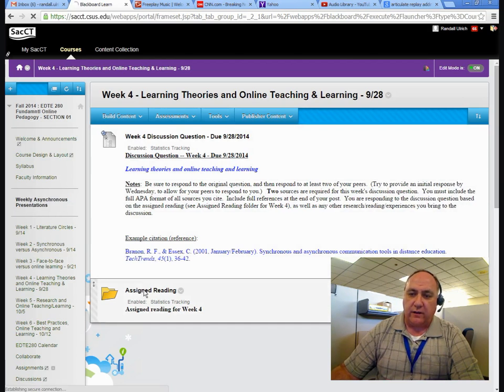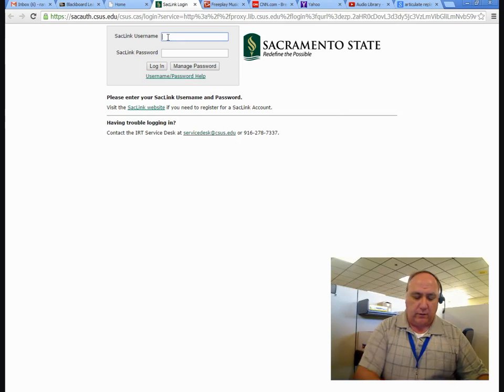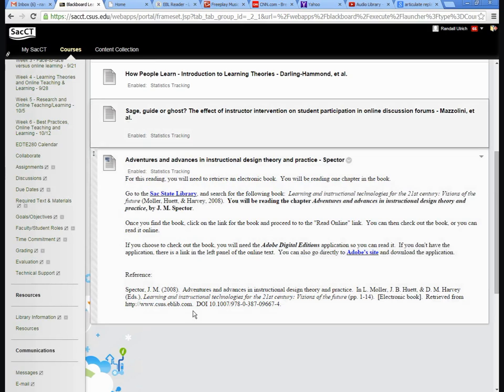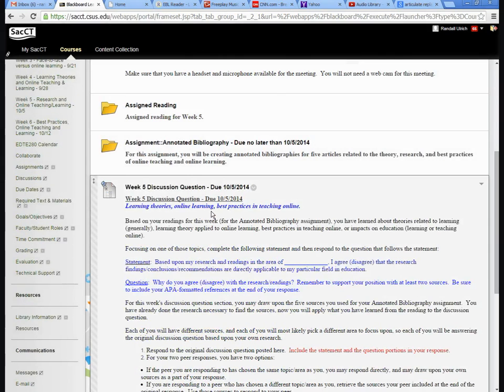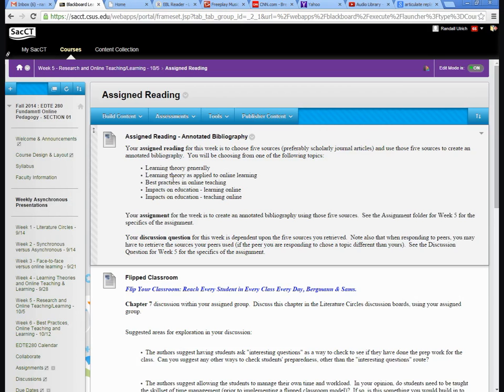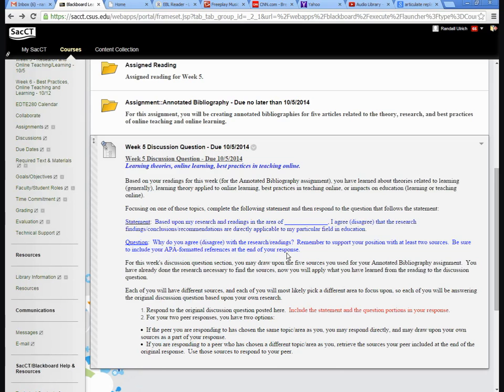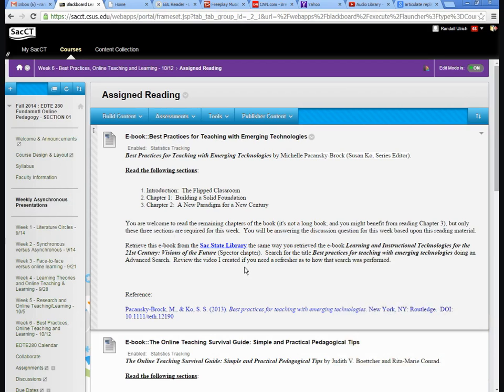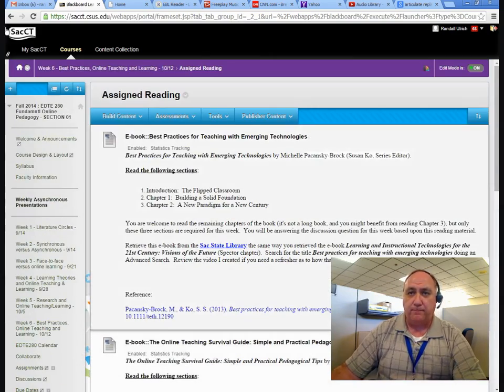CSUS iMet Weeks 4 5 6 overview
An overview of the upcoming assignments for EDTE280 for CSUS, iMet program, Fall 2014.